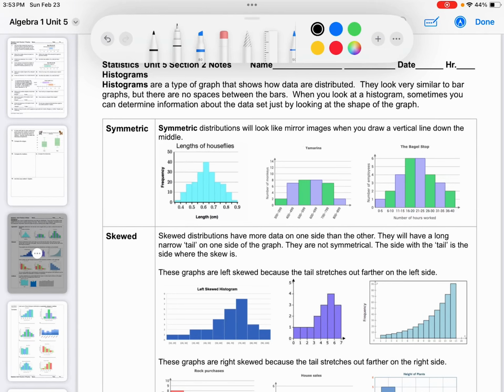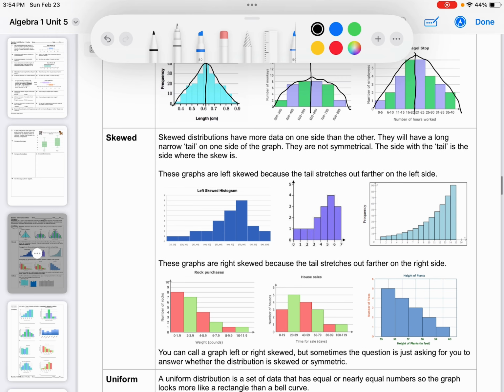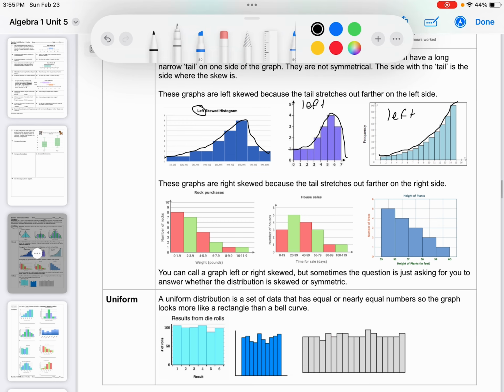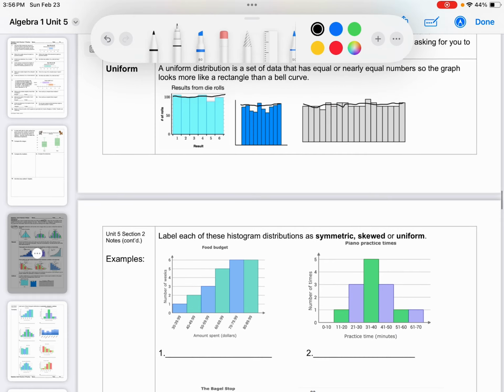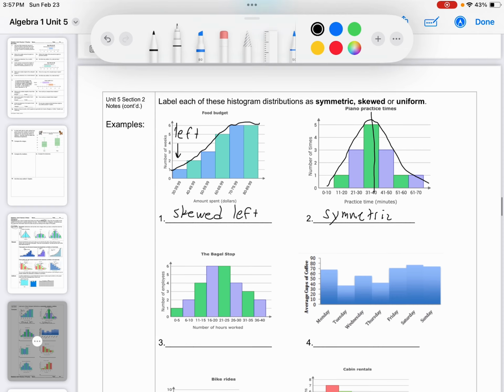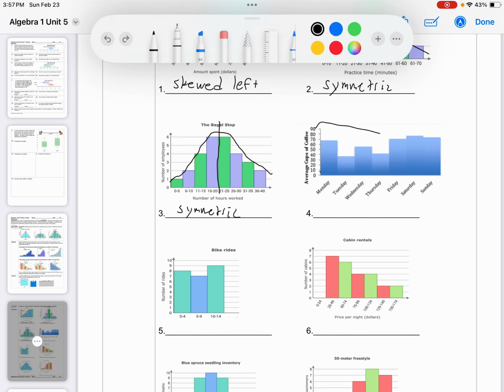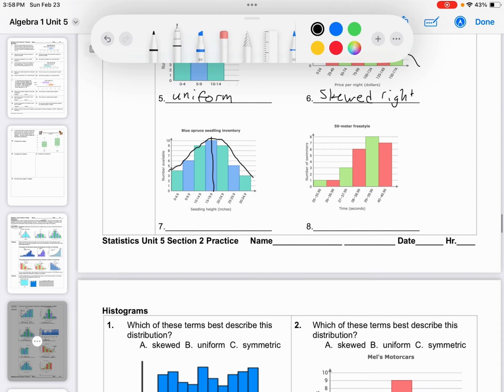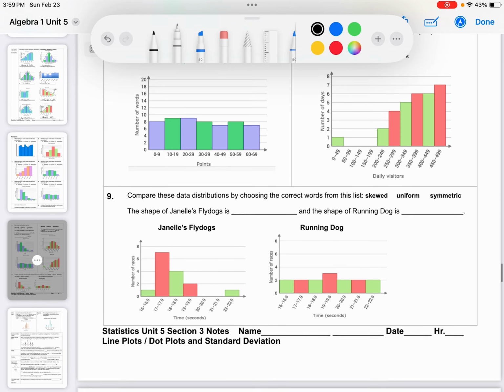Algebra 1 Unit 5 Notes (Part 2)